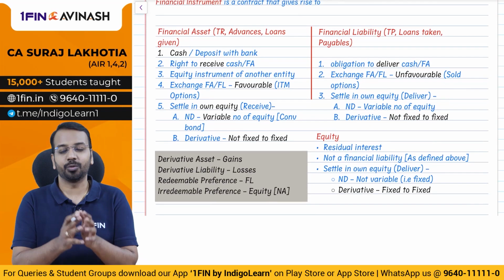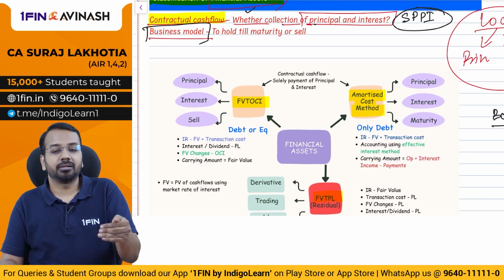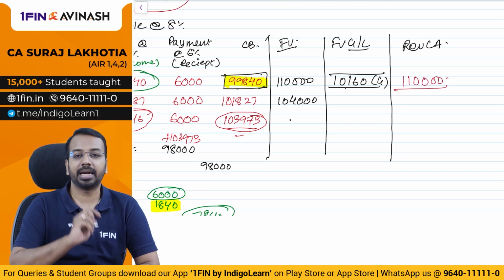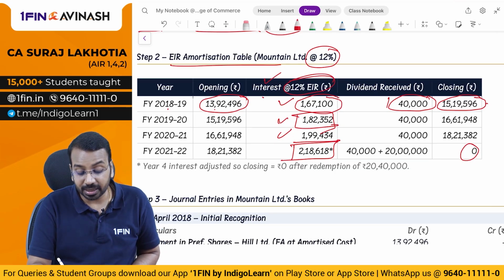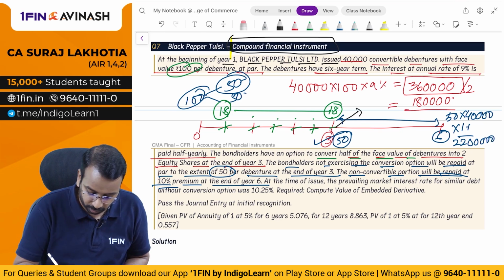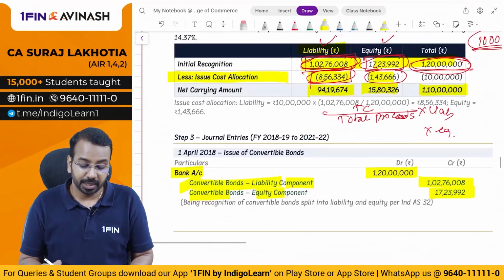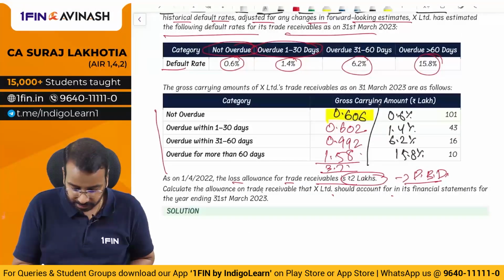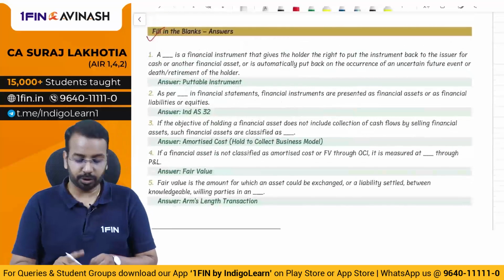Financial Instruments FULL REVISION + Questions in ONE VIDEO 🔥 | CMA Final CFR Revision Paper 18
Financial Instruments – Complete Revision | CMA Final | Corporate Financial Reporting (CFR)

In this video, we cover a full revision of Financial Instruments as per the CMA Final CFR syllabus,
covering Ind AS 32, Ind AS 109, and Ind AS 107 — one of the most important and high-weightage
topics in CFR.

📚 TOPICS COVERED IN THIS VIDEO:
✅ Ind AS 32 – Classification of Financial Instruments
✅ Ind AS 109 – Recognition, Measurement & Impairment (ECL)
✅ Ind AS 107 – Disclosures
✅ Amortised Cost & Effective Interest Rate (EIR)
✅ FVTPL, FVTOCI & Amortised Cost Classification
✅ Practice Questions & Past Exam Problems

🎯 USEFUL FOR:
👉 CMA Final Group 3 – Paper: Corporate Financial Reporting (CFR)
👉 June 2026 & December 2026 Exam Aspirants
👉 Last-minute revision & concept clarity